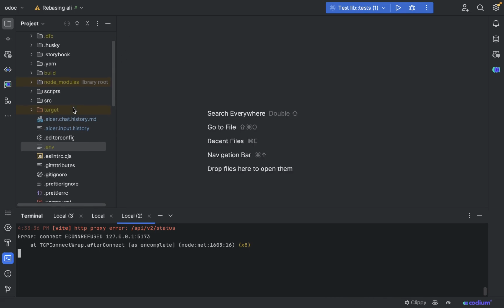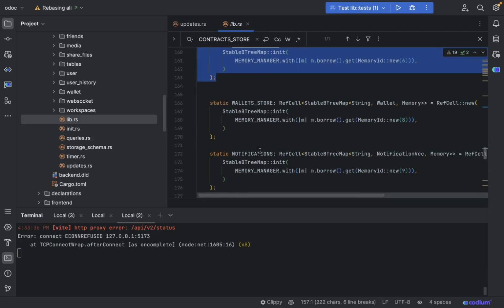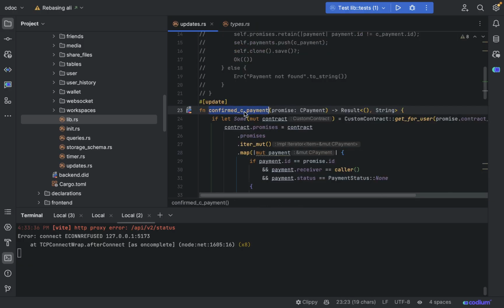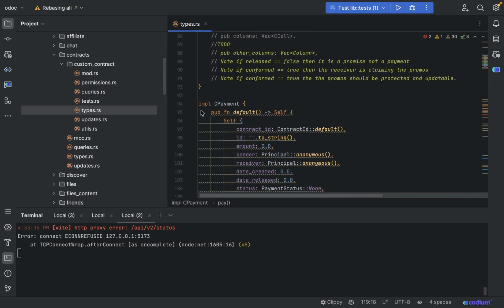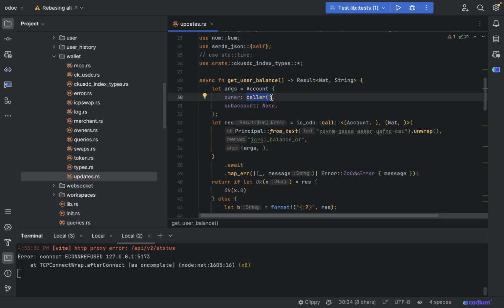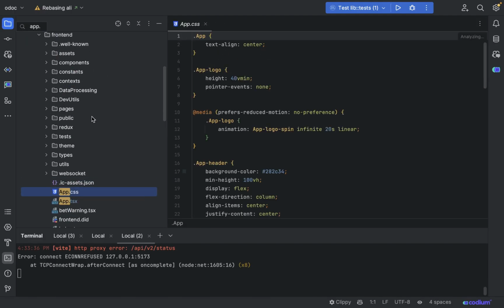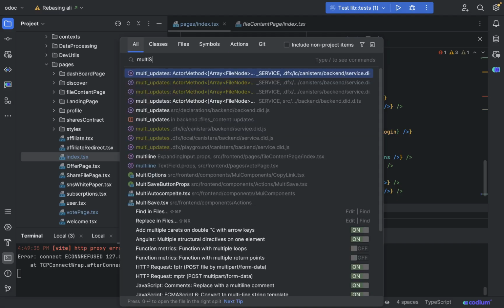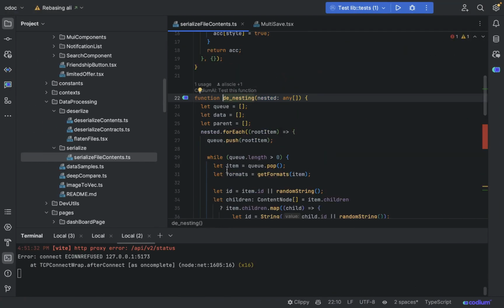Odoc Code Overview (6 Minutes)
00:00 In the backend, the core lies in the Contracts module, managing custom contracts and payments. Functions like delete custom contract ensure fairness by checking for unreleased promises before deletion. We use ic_stable_structures for efficient table management and permission handling. Payments are processed on a layer-2 solution, with only deposits and withdrawals on-chain, ensuring low costs and transparency.

4:00 On the frontend, features like the navigation bar, drag-and-drop, and text editing with Plate.js enhance usability. Our multi-save feature optimizes performance by batching updates instead of saving every change immediately.

branch: `dev`